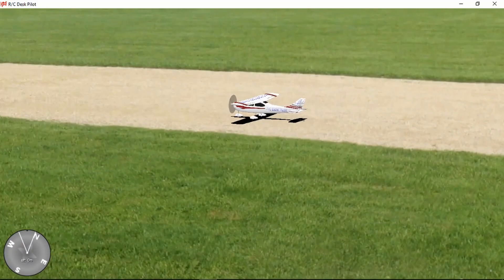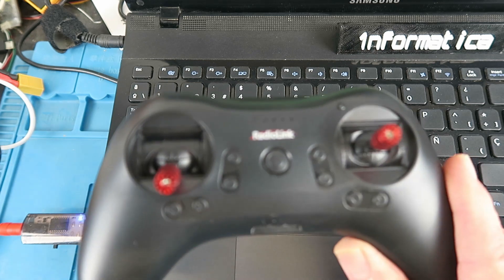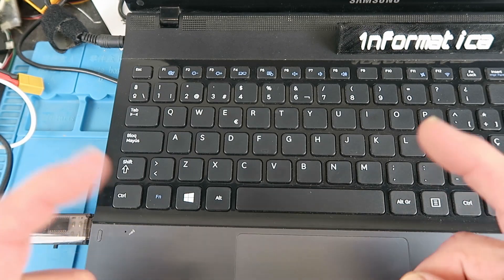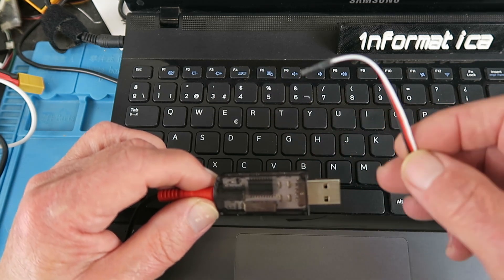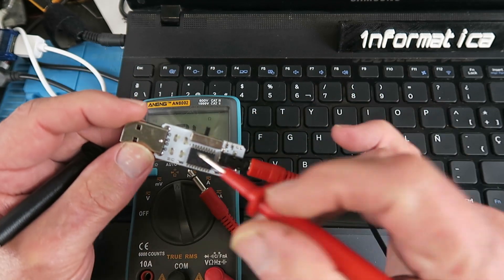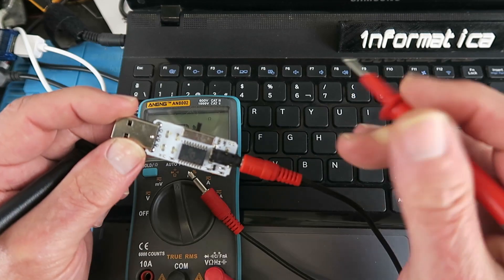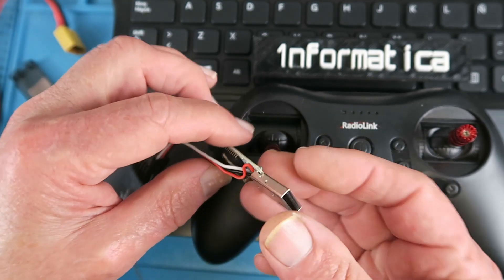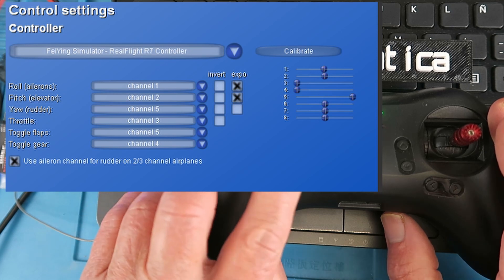RC Simulator USB Dongle PPM Rx Mod Hack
I needed to connect a PPM receiver to my RC simulator but there was no cable for it, there is now!!

🛒 22 in 1 Simulator 22in1 USB RC Simulator for Realflight
🛒 Radiolink T8S 8CH Mode2 Bluetooth Transmitter with Rx
🛒 ANENG AN8002 Multimeter Temperature Tester